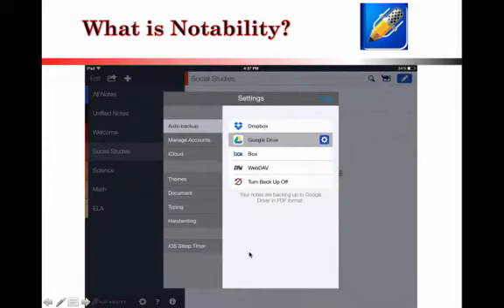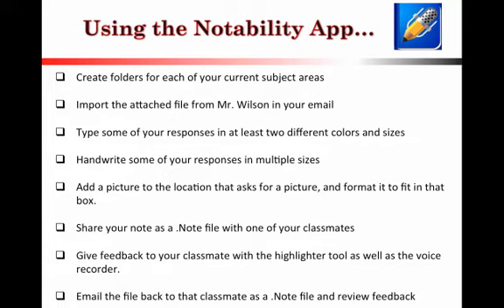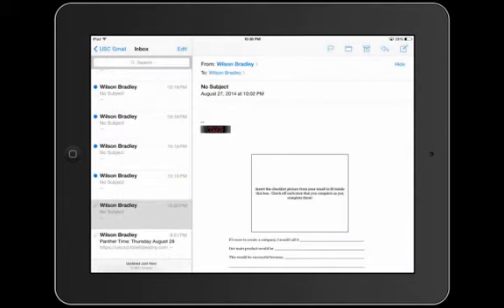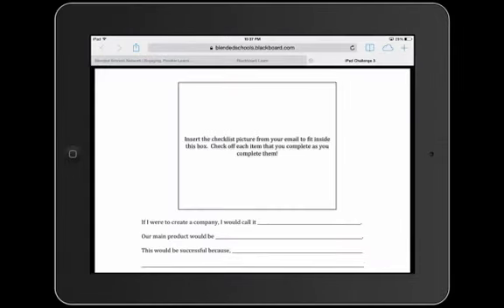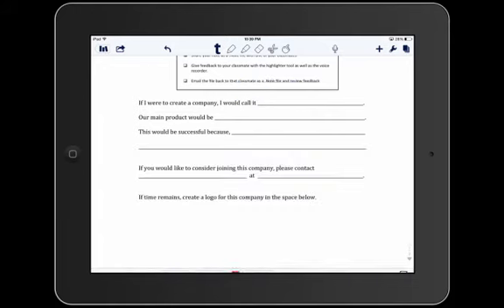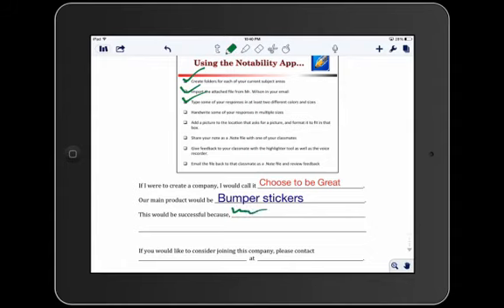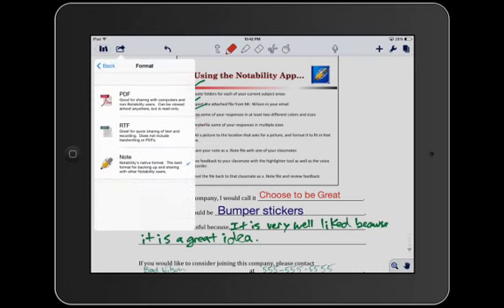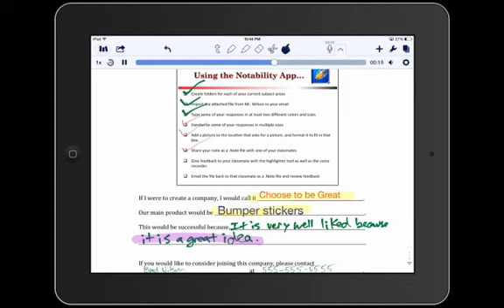Student iPad Training Day 3